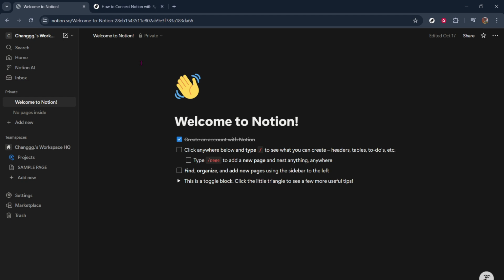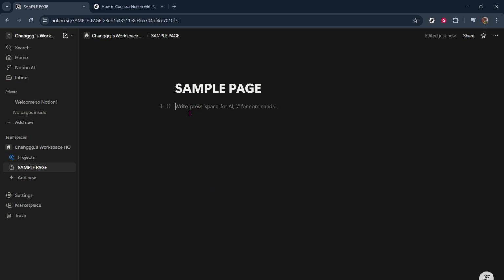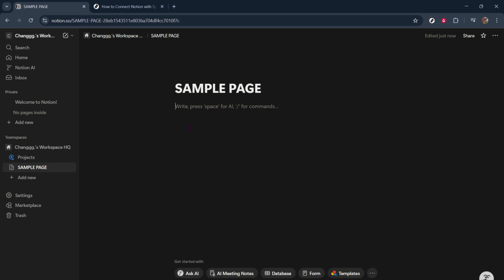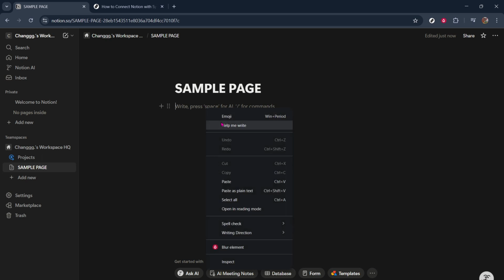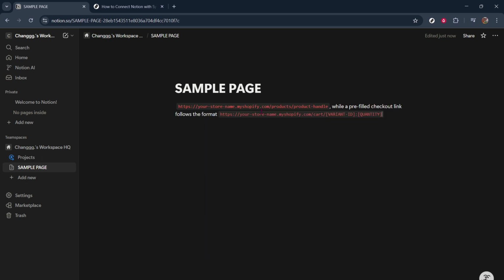How to Connect Shopify Orders to Notion Order DB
🛍️ Want to track your Shopify orders inside Notion? In this tutorial, you’ll learn how to connect Shopify to Notion and automatically sync your order data, customers, and payments into a Notion database 📦✨

You’ll see how to use Zapier, Make (Integromat), or the Notion API to build an automated Order DB that keeps your e-commerce workflow organized — all without coding! ⚙️

✅ What you’ll learn:

How to integrate Shopify with Notion (step-by-step)

How to auto-sync new orders into a Notion table

How to create an Order Management Dashboard

How to link customers, payments, and inventory

💡 Perfect for Shopify store owners who want a central Notion hub for all their business data.